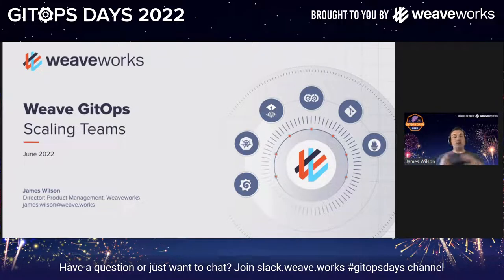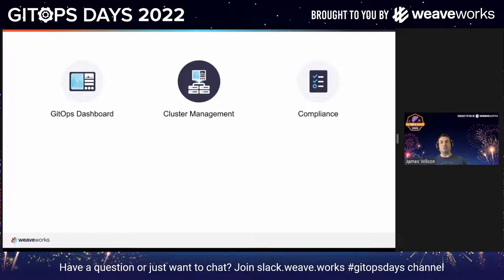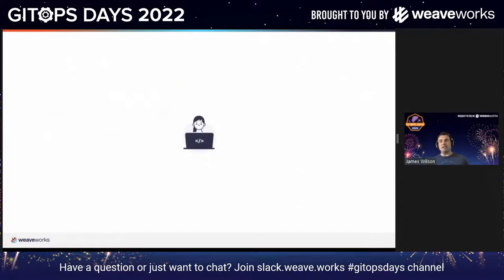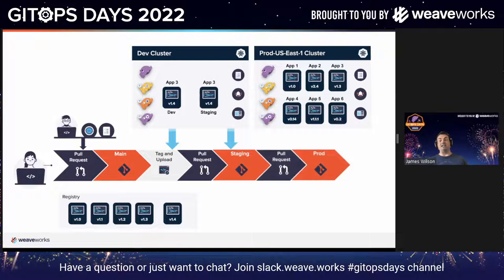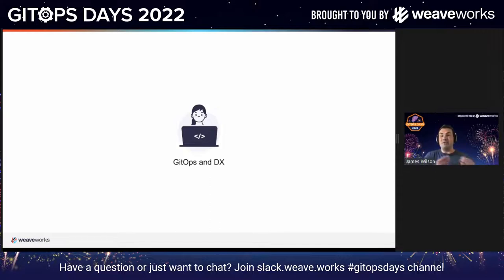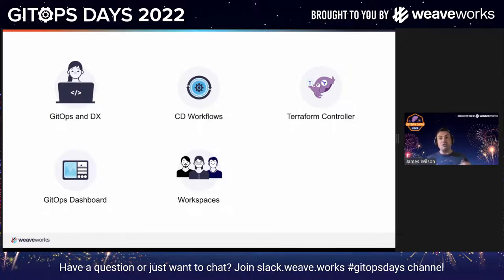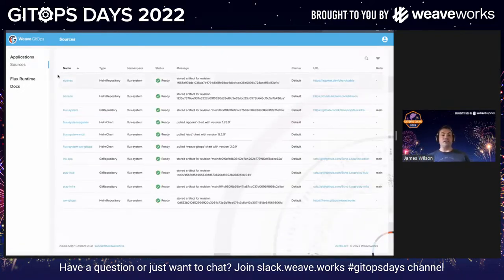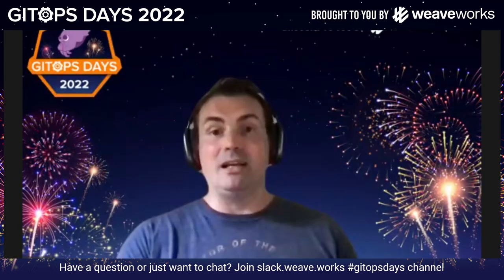GitOps Days 2022: Weave GitOps & Scaling Teams by James Wilson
Weave GitOps and Scaling Teams
James Wilson, Director of Product Management at Weaveworks

James has a wide array of experience for building products that improve and simplify people’s lives. Never satisfied with his knowledge, he is a life-long learner and is always interested in looking to grow and learn and then shares his knowledge with others. He has authored a dozen courses on Pluralsight ranging from building UIs in iOS to coding in Go. James has worked in a wide array of fields whether as a technician working with radar and communication systems or as a developer building on platforms such as .NET, iOS, Kubernetes, and Google Cloud.

In his free time, James enjoys spending time with his family, playing video games, and reading fiction and non-fiction.